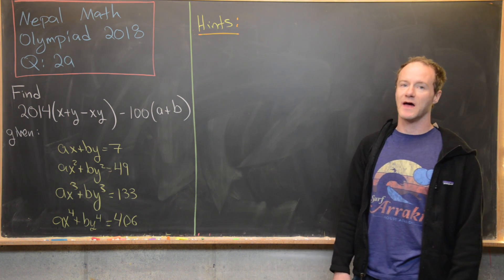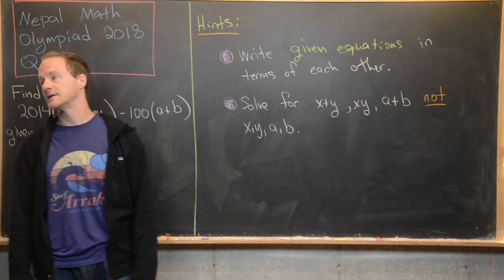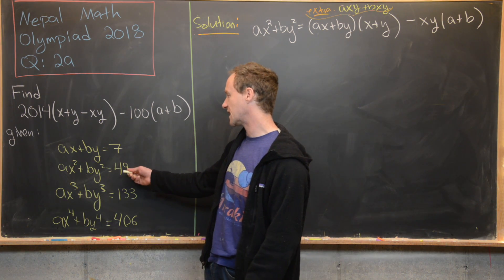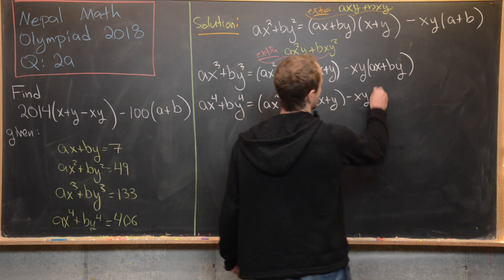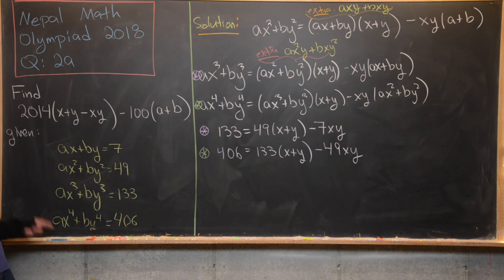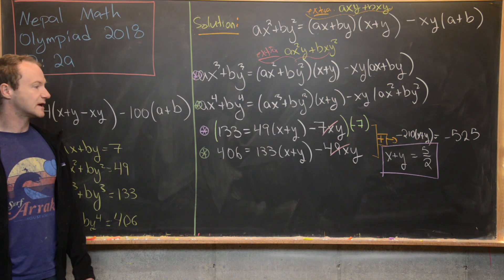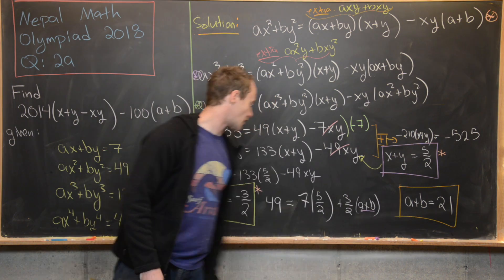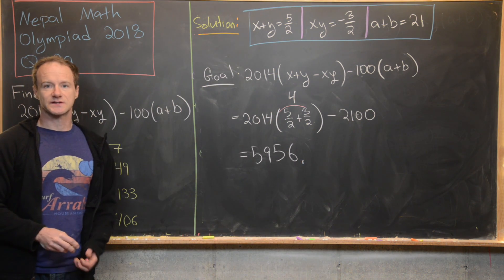Nepal Math Olympiad | 2018 Q 2a.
We give a solution to a question from the 2018 Nepal Mathematics Olympiad.

Differential Forms: